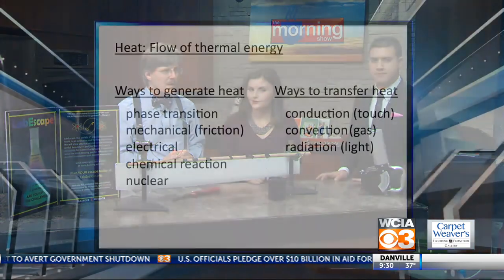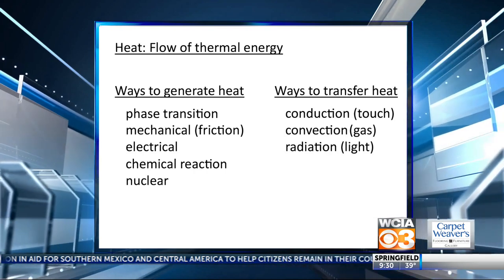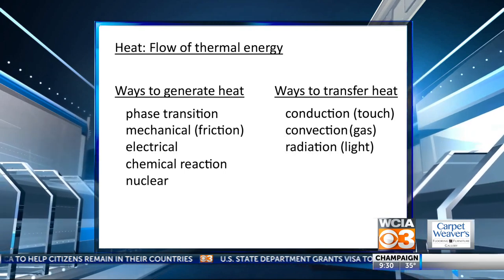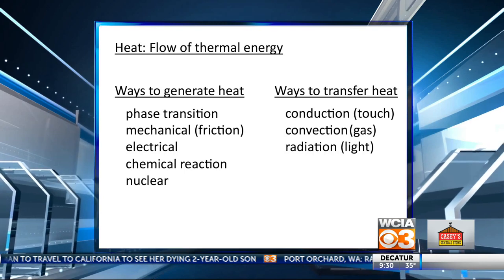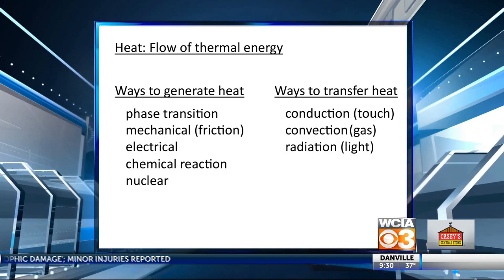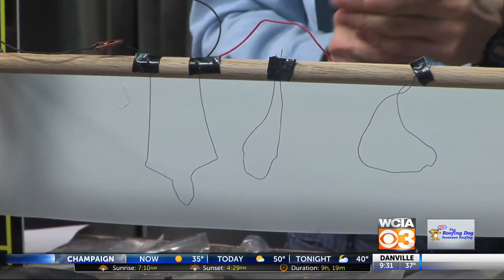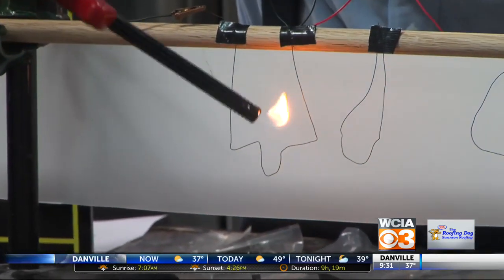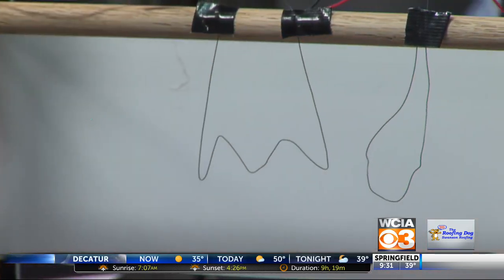12 19 2018 Magic